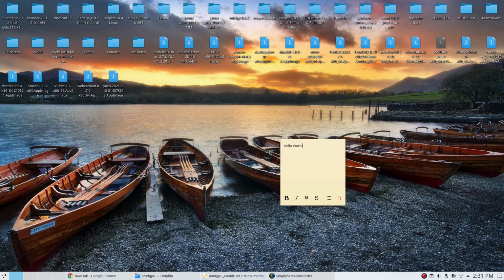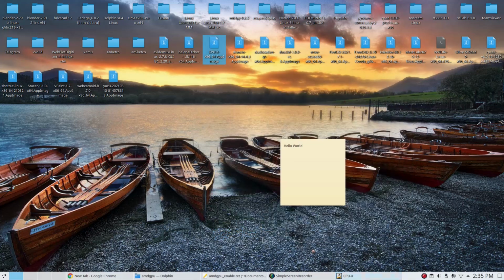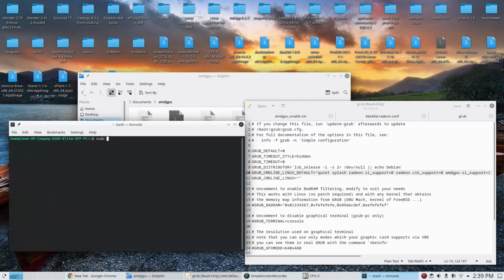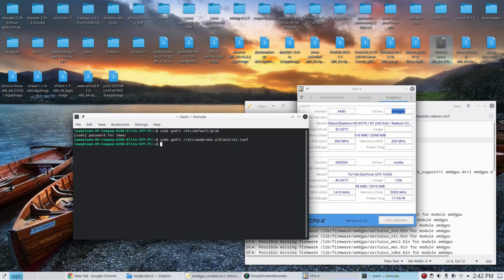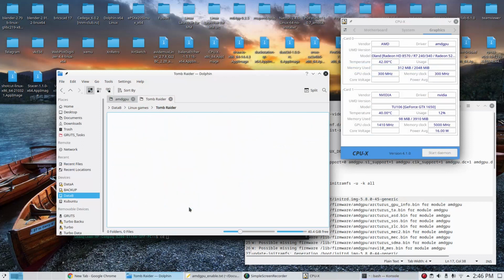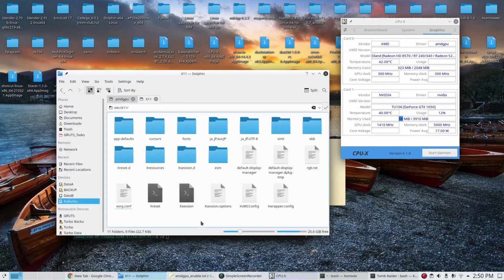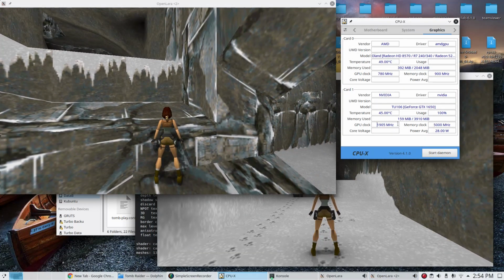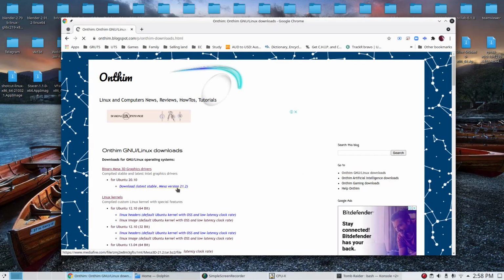I setup hybrid graphics for better gaming performance | Linux multi GPU gaming setup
Using two graphics card can also have some advantages for low end setups like low overhead and stress on each individual graphics card where one is used for 3D rendering and other one for displaying things into the monitor. Linux allows versatile setup of two graphics cards of different models to work together as needed which is called hybrid graphics setup. It also allow running two different applications on different graphics cards simultaneously (can be used off screen rendering purposes).

A hybrid graphics card setup, also known as switchable graphics, is a technology commonly found in laptops and some desktop computers that integrates both integrated and discrete graphics processing units (GPUs) to balance performance and power consumption based on the system's requirements. The system includes a lower-power, integrated GPU that is built into the motherboard or CPU. Integrated GPUs are typically less powerful but consume less power compared to discrete GPUs. In addition to the integrated GPU, the system also includes a discrete GPU, which is a separate graphics card that provides higher performance for demanding graphics tasks such as gaming, video editing, and 3D rendering. The hybrid graphics setup allows the system to dynamically switch between the integrated and discrete GPUs based on the workload and power requirements. For less demanding tasks such as web browsing, document editing, or media playback, the system can use the integrated GPU to conserve battery life and reduce heat output. For more demanding tasks such as gaming or video editing, the system can switch to the discrete GPU to deliver higher performance. To ensure smooth operation and compatibility, hybrid graphics setups require specialized drivers that manage the switching between the integrated and discrete GPUs. These drivers are typically provided by the GPU manufacturers (NVIDIA or AMD) and are regularly updated to improve performance and compatibility with new applications and operating systems. Overall, hybrid graphics card setups provide a flexible solution for balancing performance and power consumption in laptops and desktop computers, allowing users to enjoy both extended battery life and high-performance graphics capabilities depending on their needs.

System:

Kubuntu 20.10 64 Bit
Liquorix Linux kernel
Mesa amdgpu driver 21.2
Nvidia GTX driver version 470